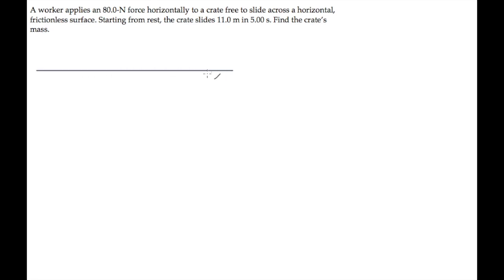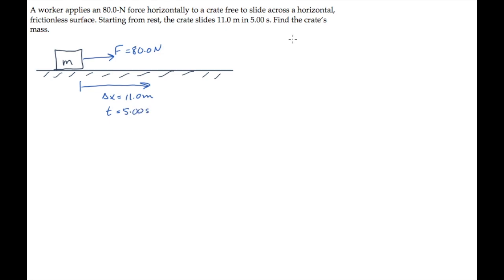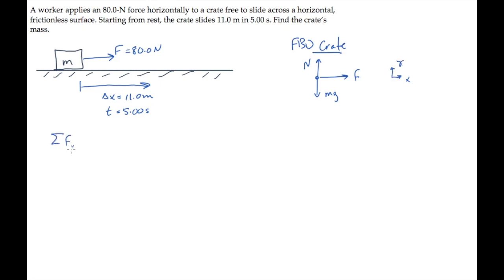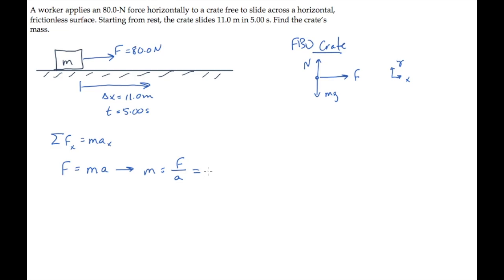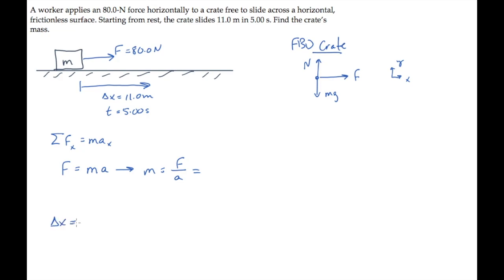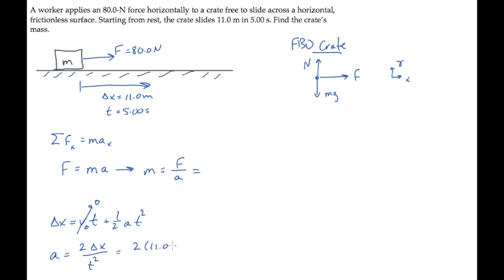Newton's 2nd Law: Level 1, Example 2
A worker applies an 80.0-N force horizontally to a crate free to slide across a horizontal, frictionless surface. Starting from rest, the crate slides 11.0 m in 5.00 s. Find the crate’s mass.